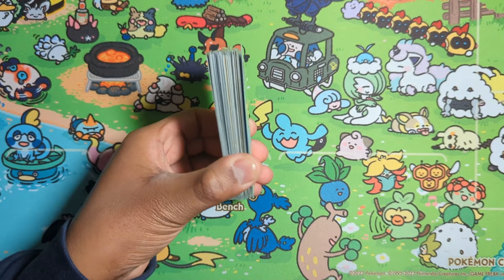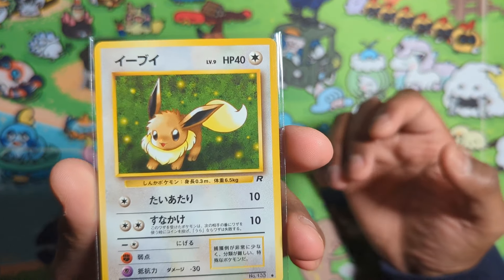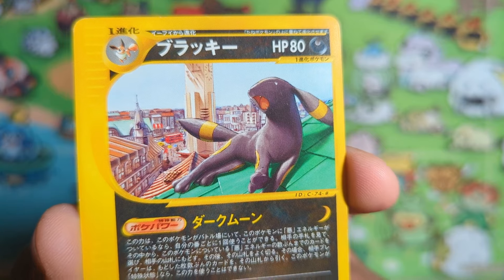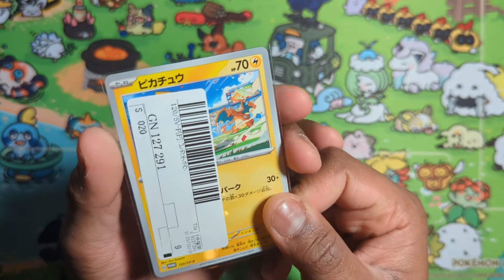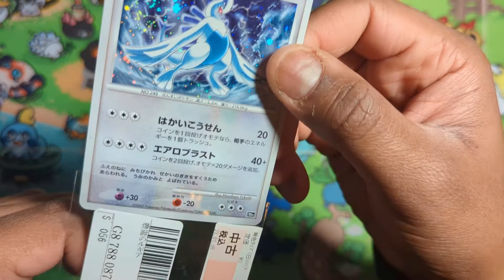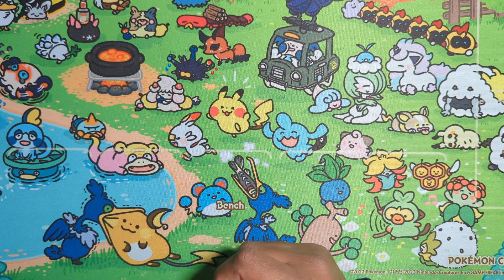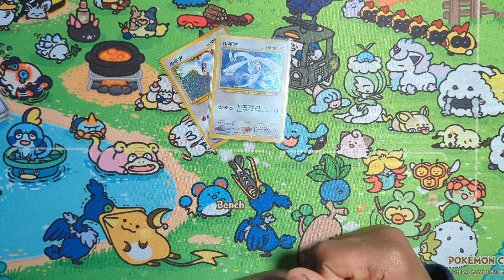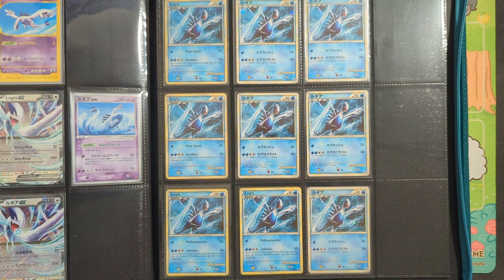Is This Pokemon Card Perfection....?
WOW I am SO Excited for this Mail video!